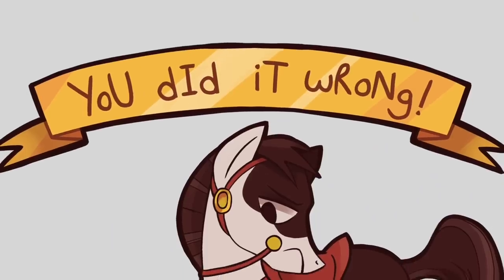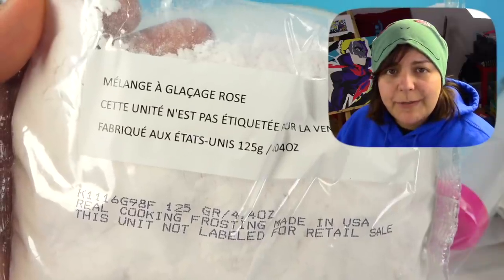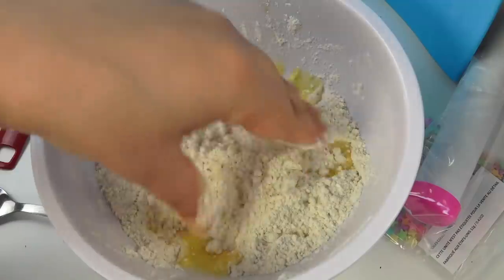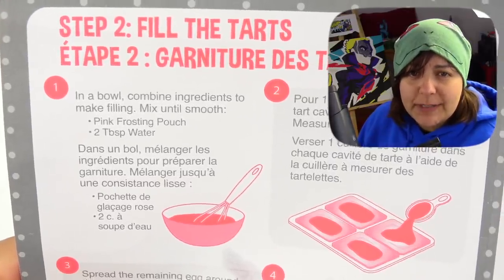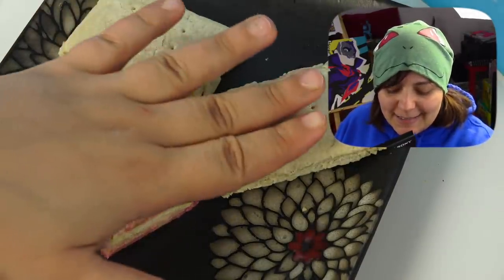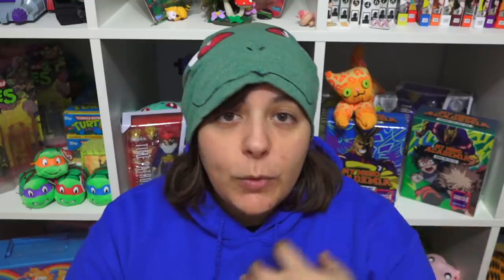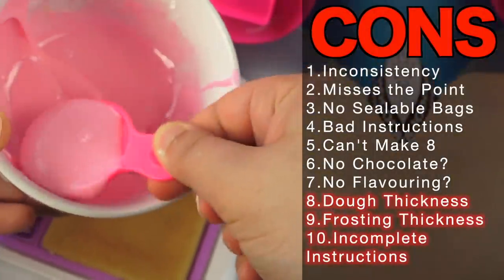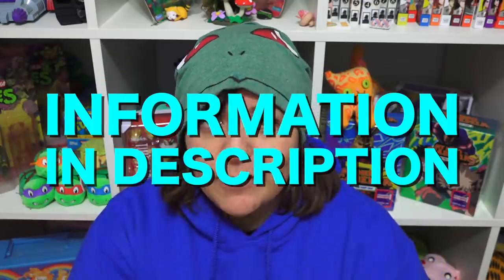WOULD YOU EAT THIS? Testing Walmart Mini Tarts Pastry Set Craft Kit SaltEcrafter #58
11 days to go before end of Merch! SaltEcrafter #58 ! Testing out this craft kit from Walmart that is supposed to make 8 mini pop tarts! But instead it gave us only 3...are they any good? Is it worth it?